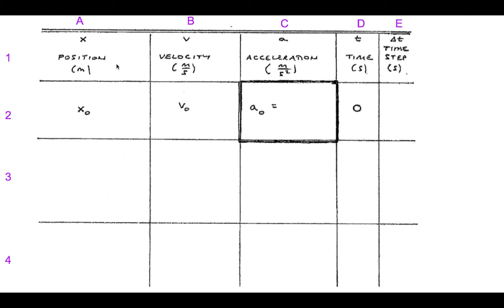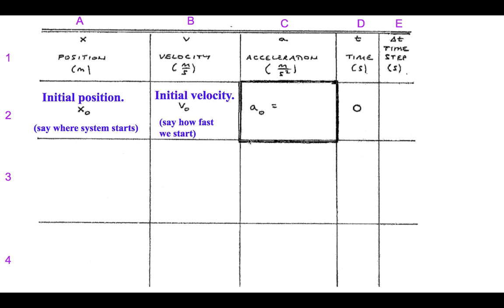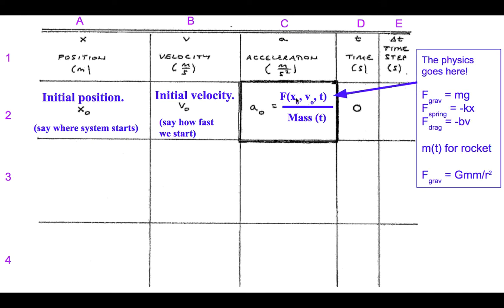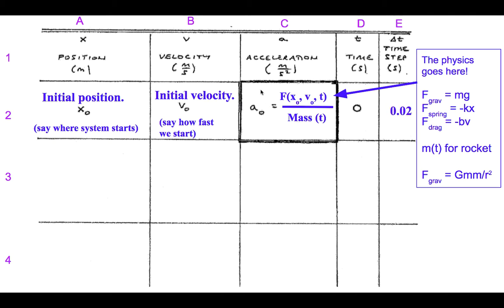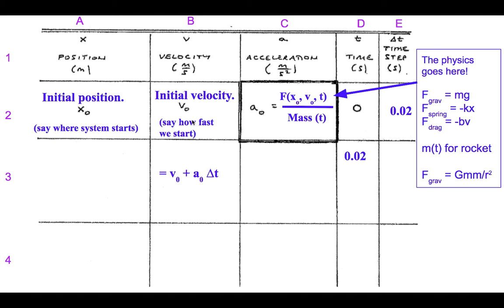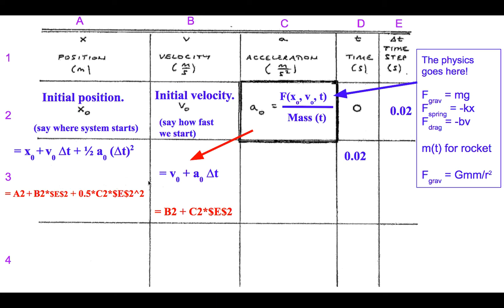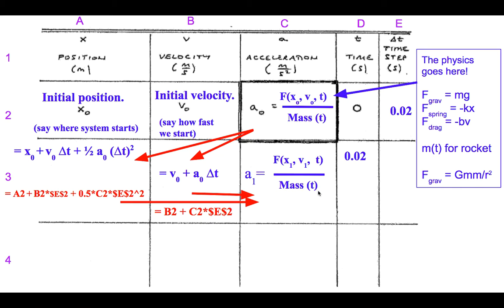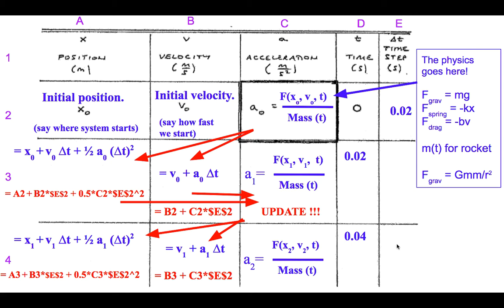Simple Physics Engine for Simulation: Numerical Solution of Differential Equations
Here is a simple scheme (Euler's Method) for a physics engine that solves for the motion of an object due to forces that depend upon position, velocity, and time.  In a nutshell, the idea is to pretend that the acceleration is constant over a tiny interval in time (even though the acceleration may actually be changing) in order to provide updates of the position and velocity of the object.  The simulation becomes more accurate as the time interval is shortened.  This is a scheme for numerical solution of differential equations.